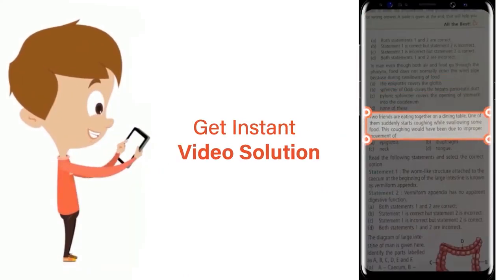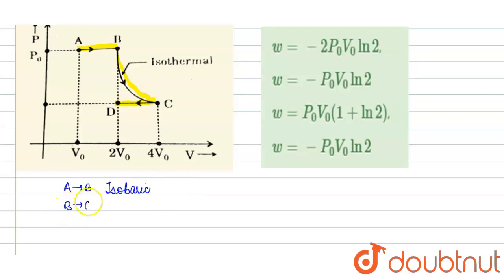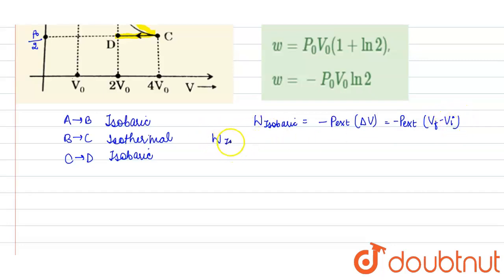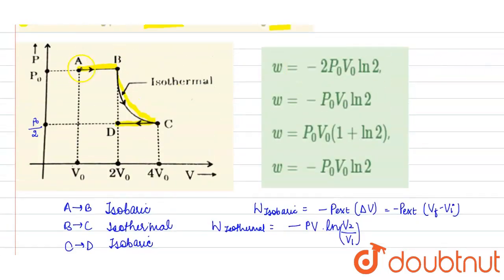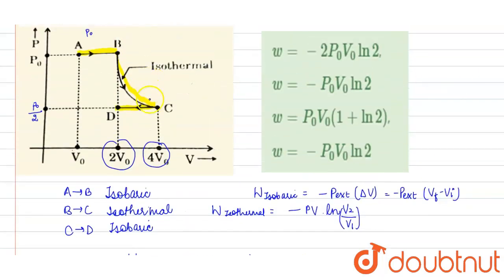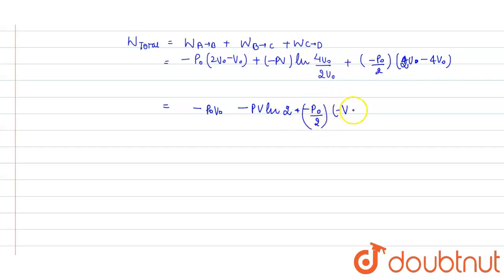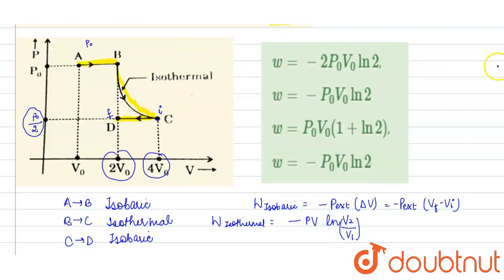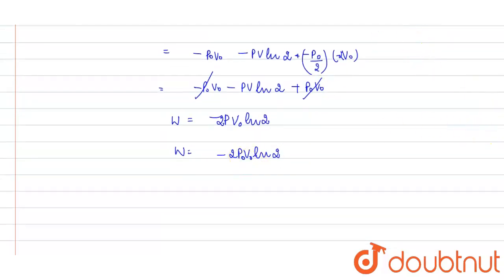w for the following process ABCD on a monoatomic gas are: | 12 | THERMODYNAMICS | CHEMISTRY | R...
w for the following process ABCD on a monoatomic gas are:
Class: 12
Subject: CHEMISTRY
Chapter: THERMODYNAMICS
Board:IIT JEE

👉 Have Any Query? Ask Us.